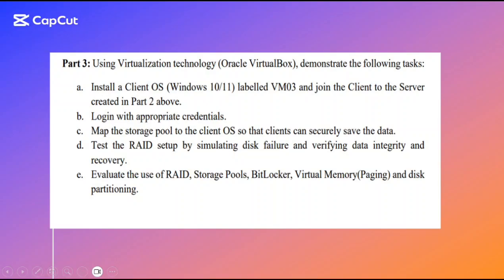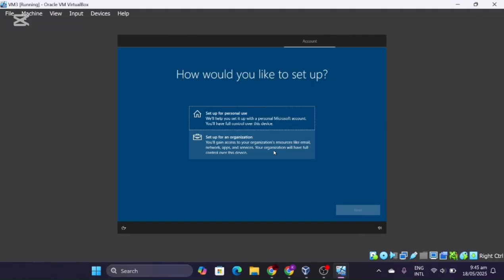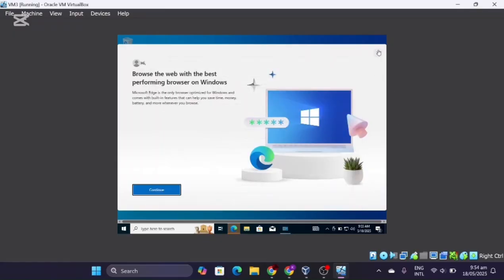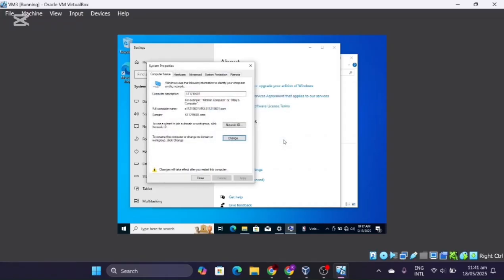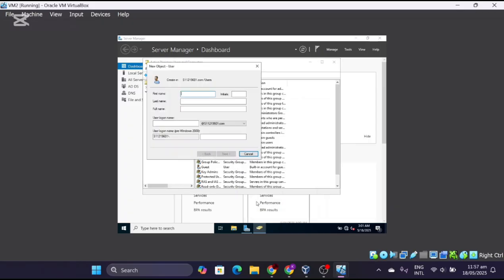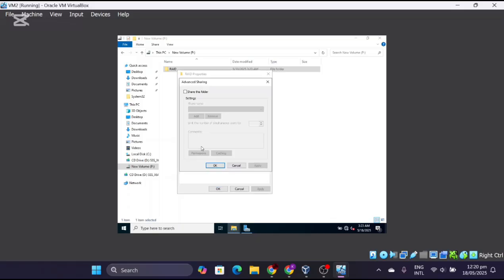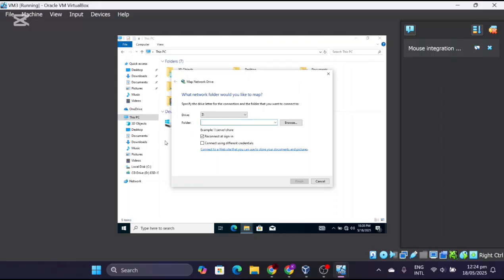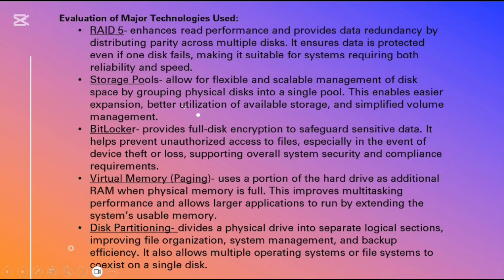CS311 Part 3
In this video, I demonstrate the configuration of a client operating system (Windows 10/11) labelled VM03 using Oracle VirtualBox, as part of CS311 – Operating Systems Assignment 2.